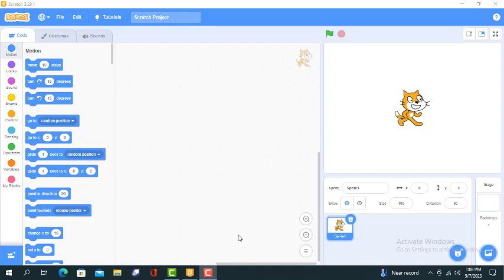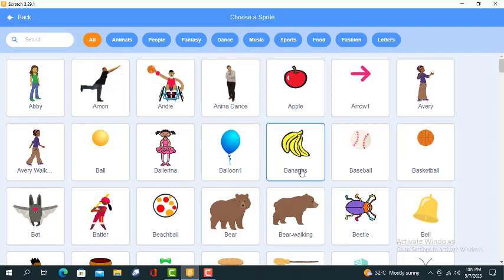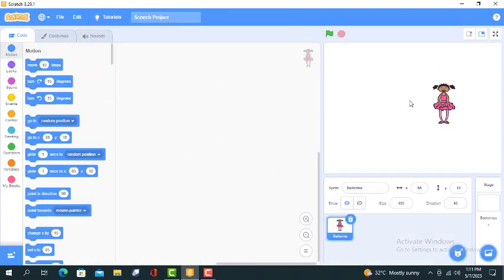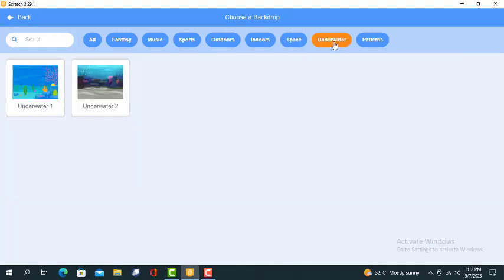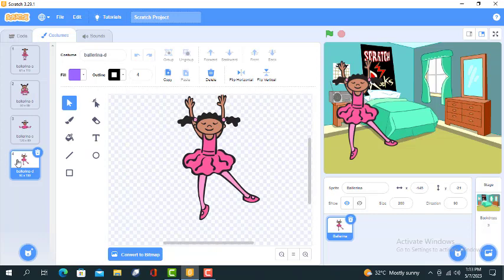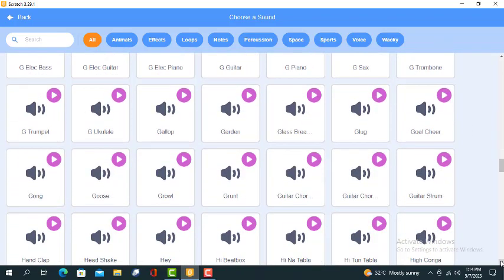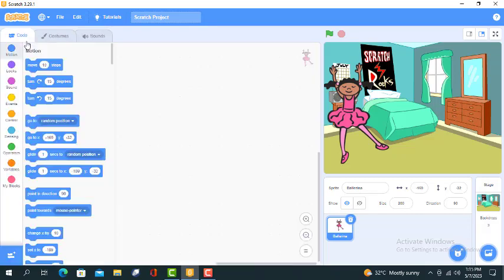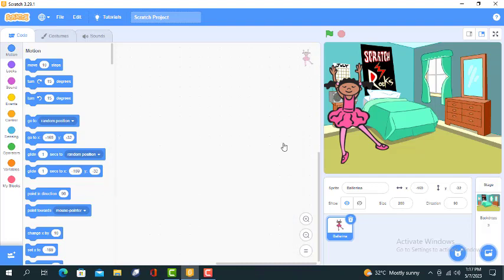"Master Coding for Free with Fentech's Online Scratch Programming Class!"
"Unlock the world of coding at no cost with Fentech's online programming class! Dive into the fundamentals of coding using Scratch, a beginner-friendly platform. Join us in this comprehensive video tutorial to develop your coding skills from the ground up. Perfect for beginners, Fentech's free programming class empowers you to create, innovate, and bring your ideas to life through the exciting world of Scratch programming.